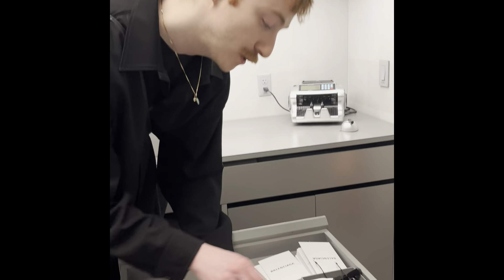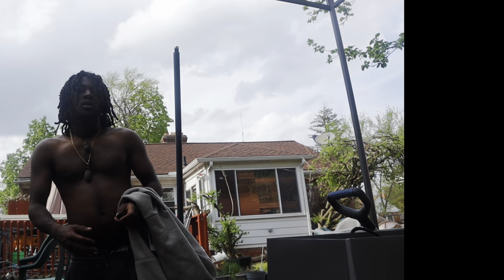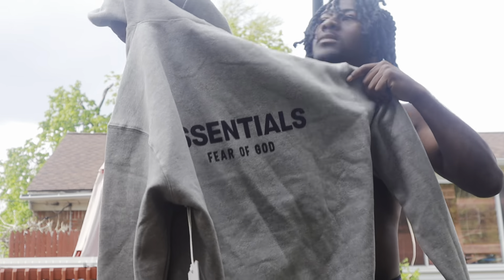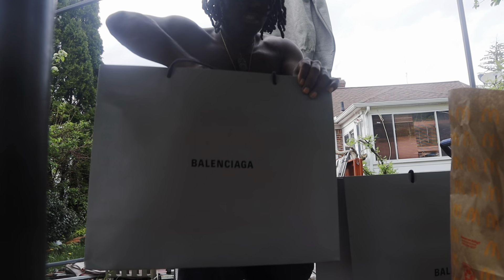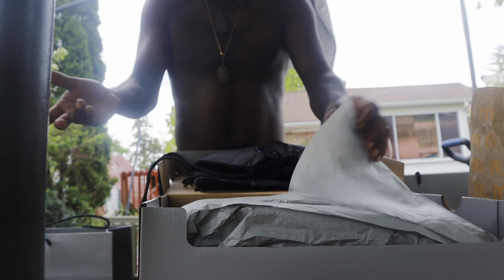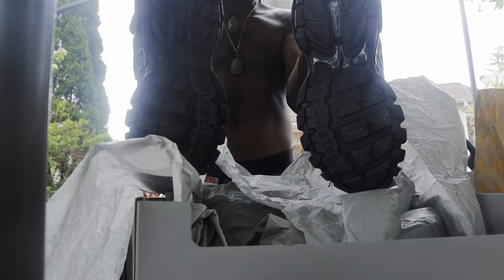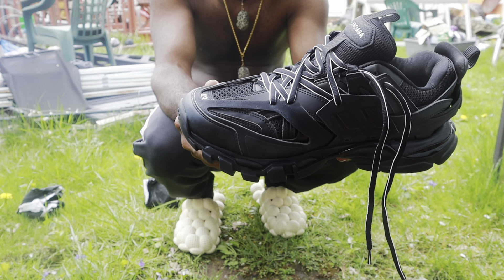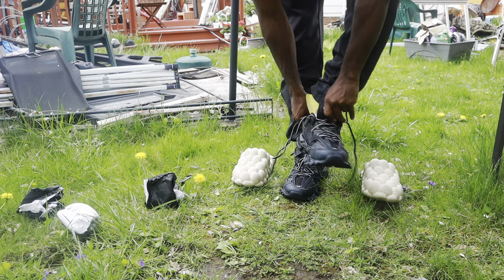UNBOXING NEW Balenciaga MEN'S TRACK RUNNER SNEAKER IN BLACK